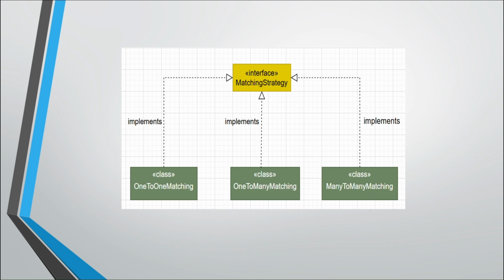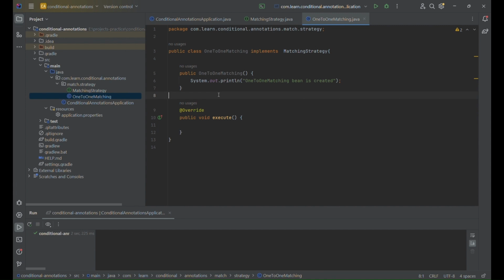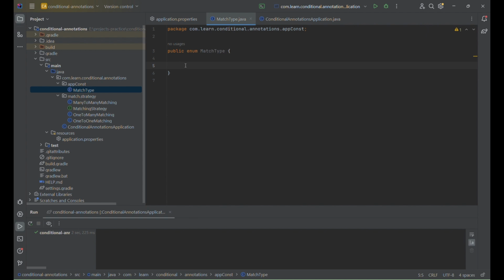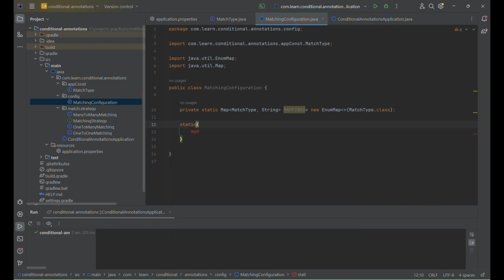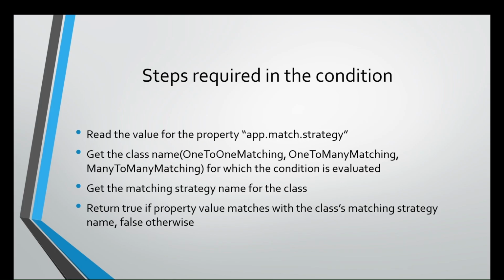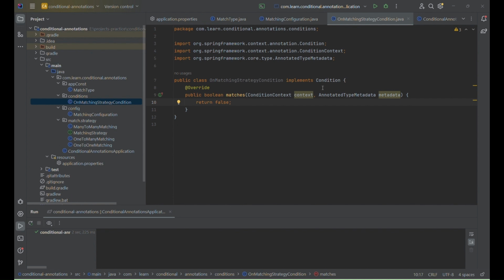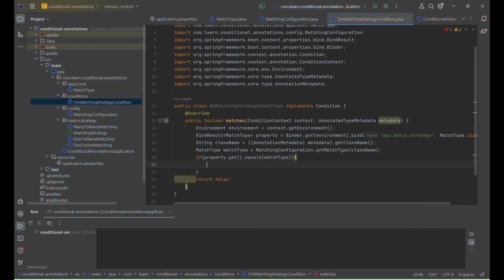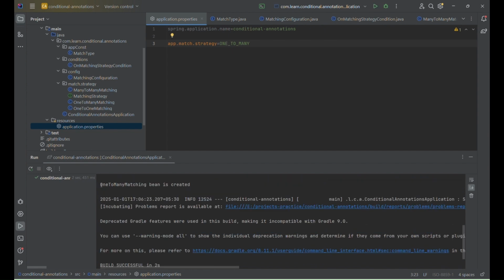annotation - Part 2 | @Conditional with @Component |Spring Boot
This video covers the implementation of the example that we saw in part 1 of In this video, you will learn how to use @Conditional annotation to activate a bean based on a specific condition.